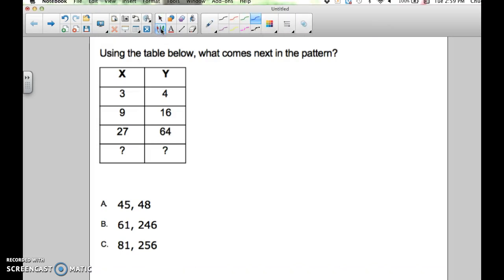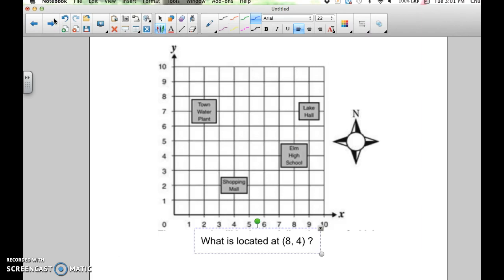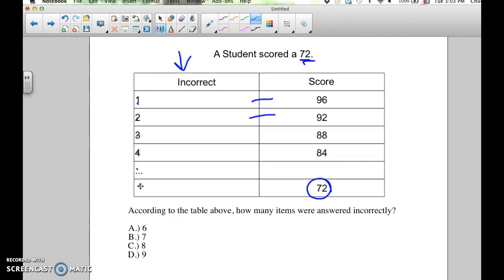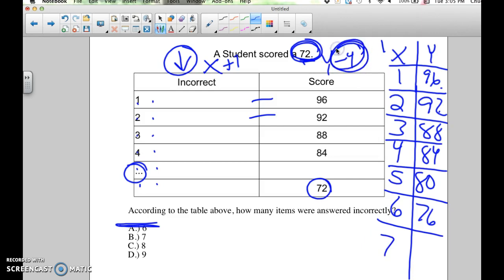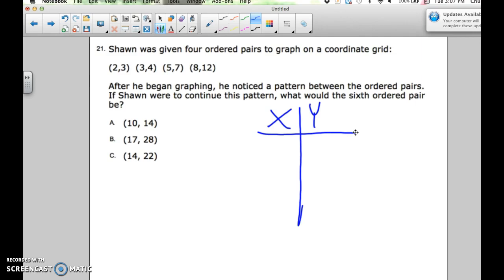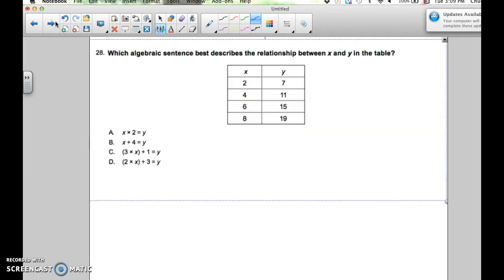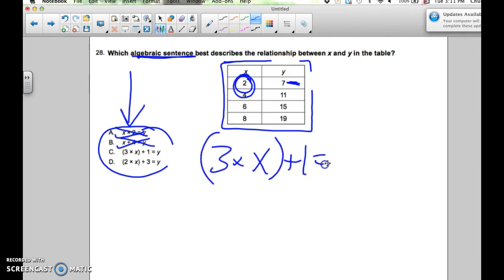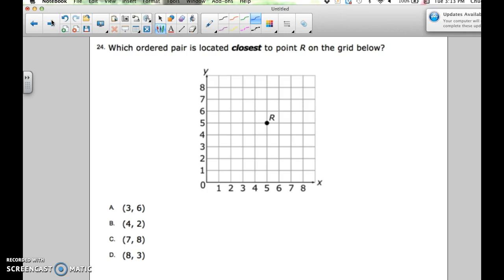Coordinate Grid Test Review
STUDY OR ELSE